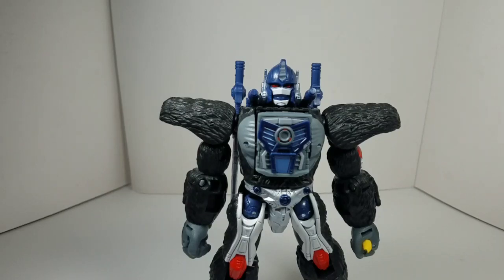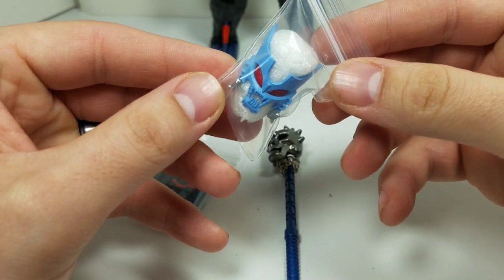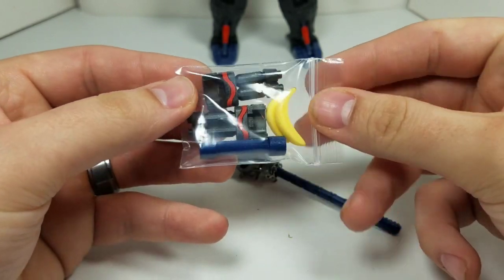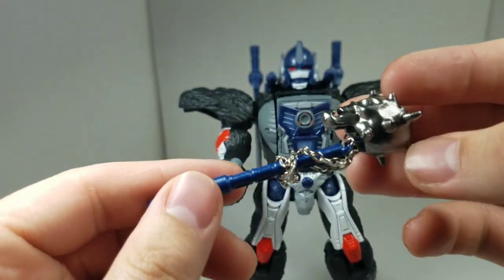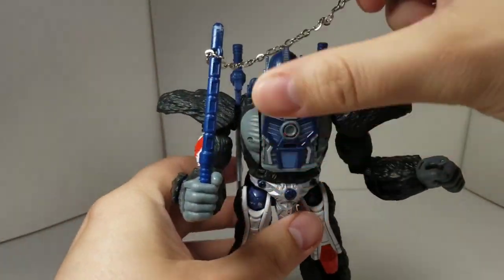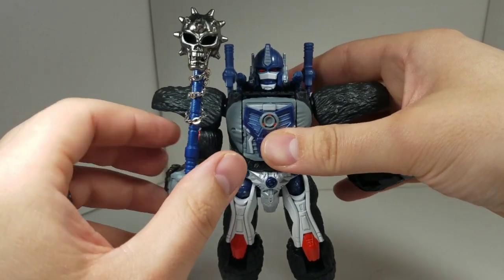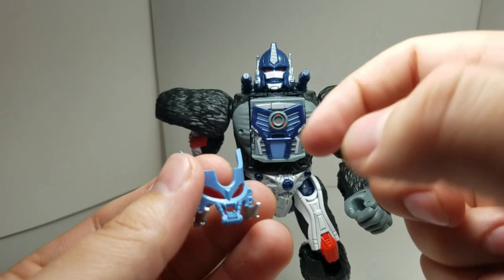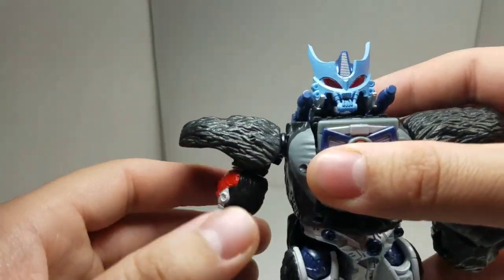200 Sub Special Transformers Kingdom Optimus Primal Upgrade Kit